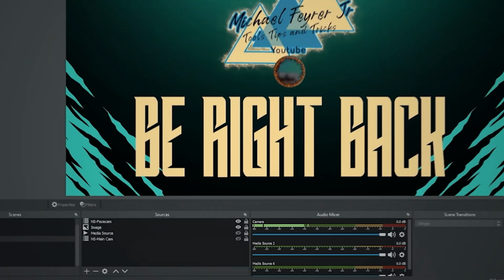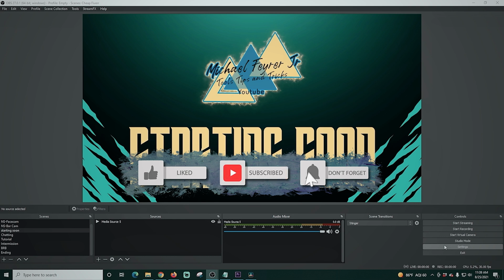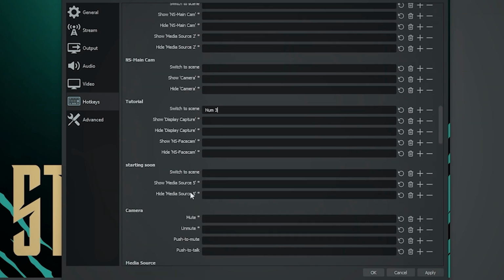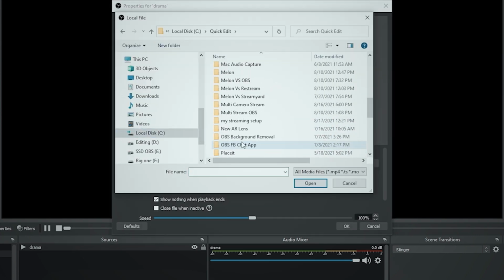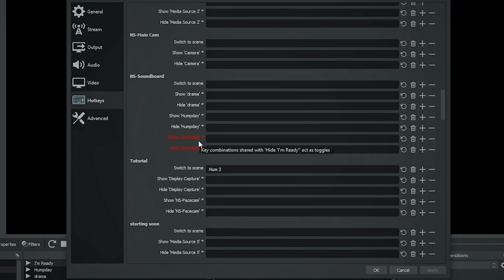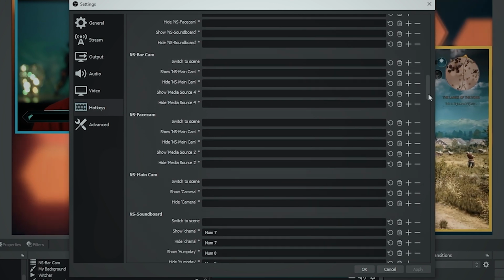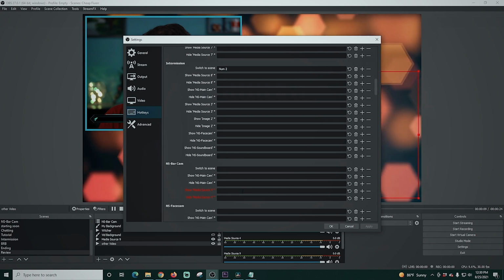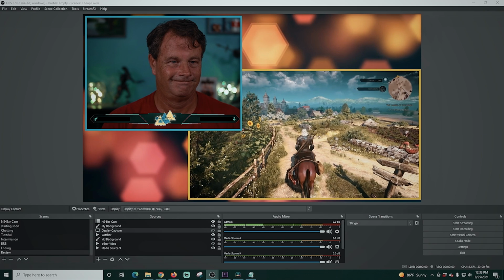Setup OBS Hotkeys to do anything!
OBS Hotkeys can help make your live stream so much easier!

You can set them up to do just about anything. I show you how today.